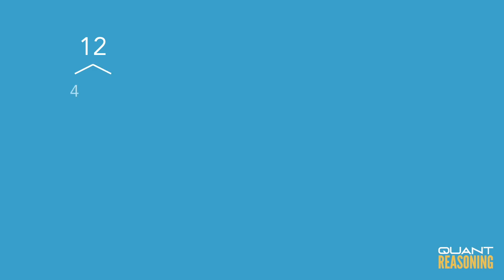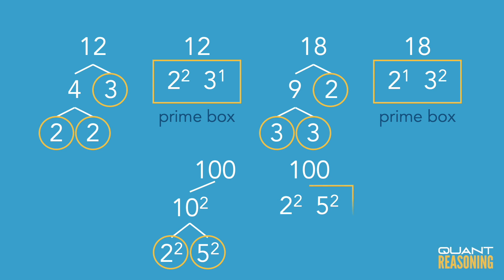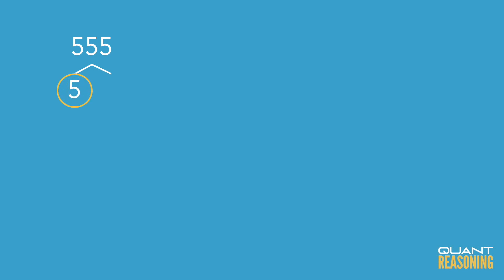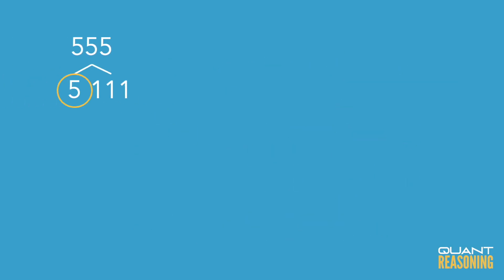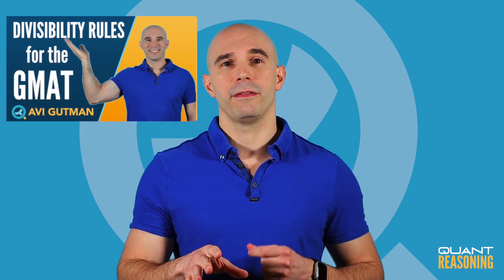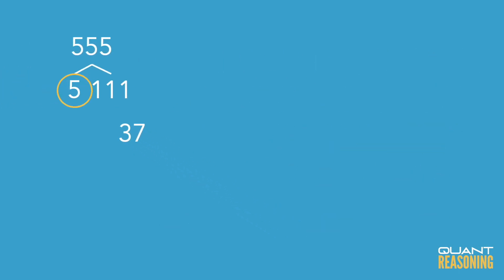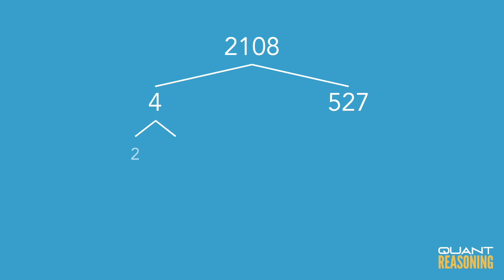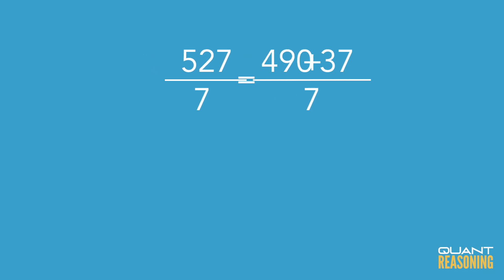The BEST WORKOUT EVER for GMAT Quantitative Reasoning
Factoring large numbers all the way down to their primes is one of the best ways to improve your number sense, algebra, addition, subtraction, multiplication, and division. It also familiarizes you with prime numbers and forces you to consider whether a number is prime. This is the best workout I know for improving your quantitative reasoning for the GMAT and other standardized tests.

0:00 Intro
1:31 Prime boxing 555
3:52 How to tell whether a number is prime
6:20 Prime boxing 2108
11:19 Conclusion